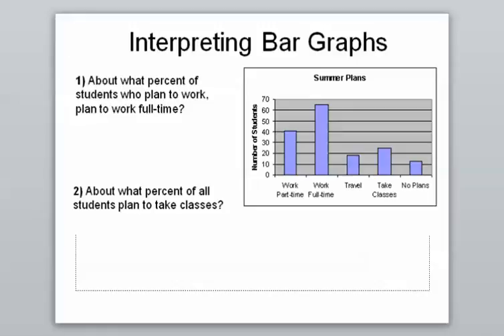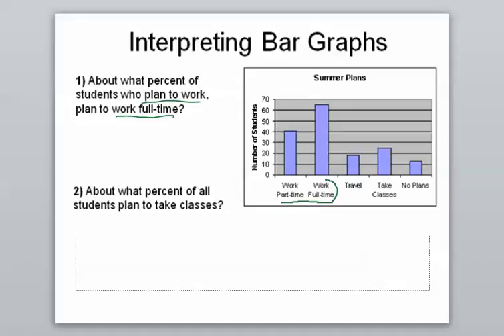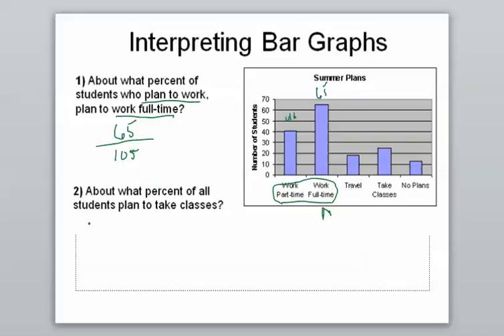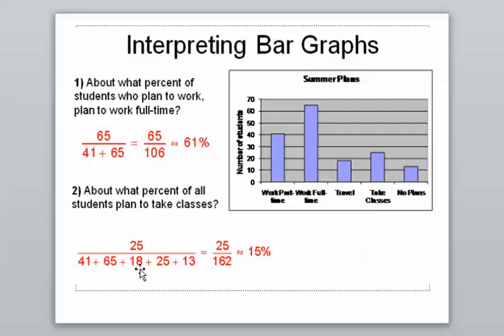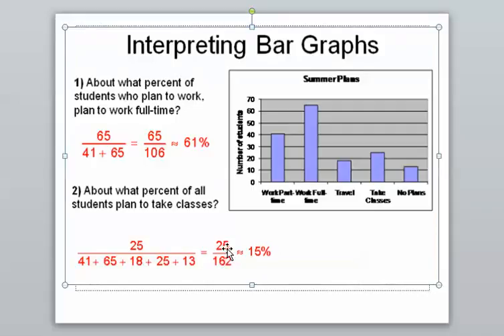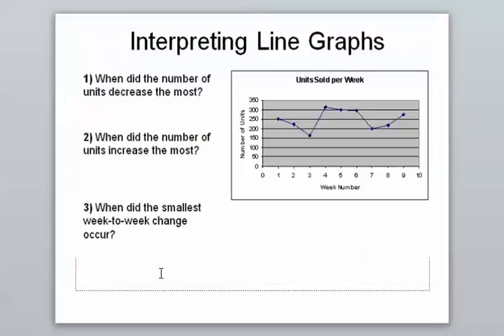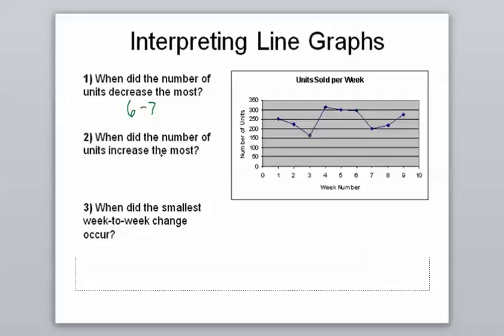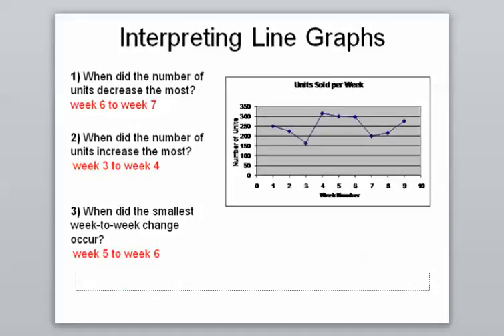Alg 2 5 4 interpeting Graphs